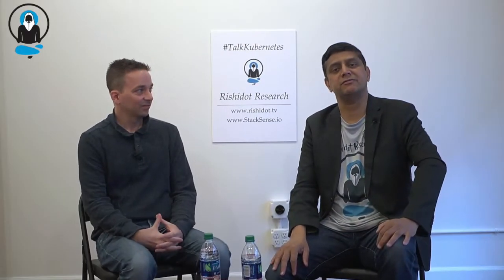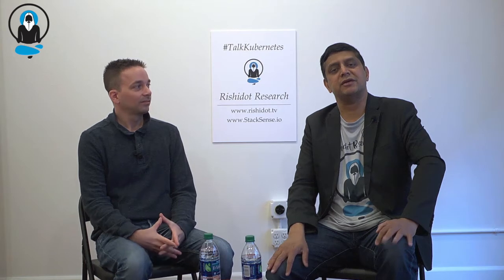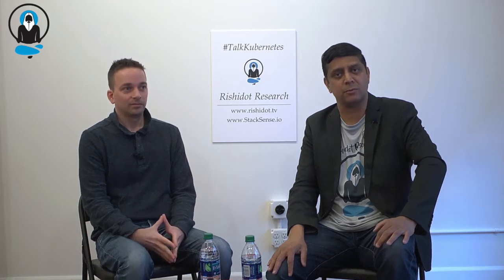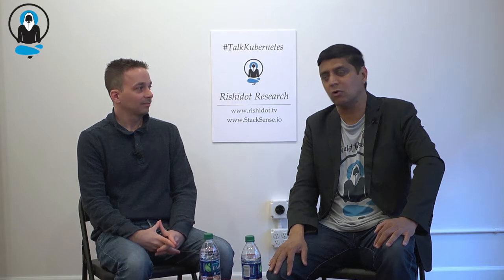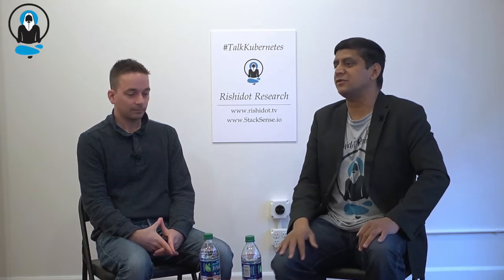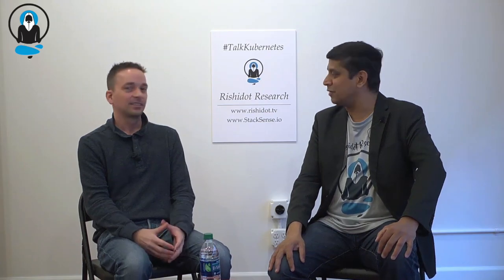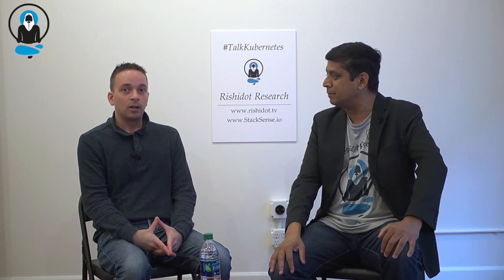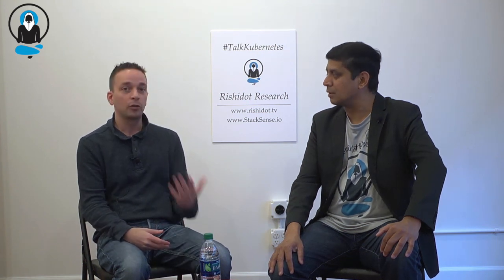TalkKubernetes Drone.io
In this episode, we talk to Brad Rydzewski, CEO of Drone.io on doing DevOps with Kubernetes